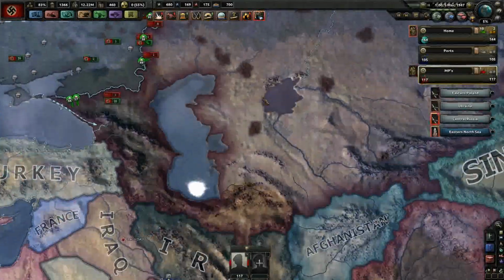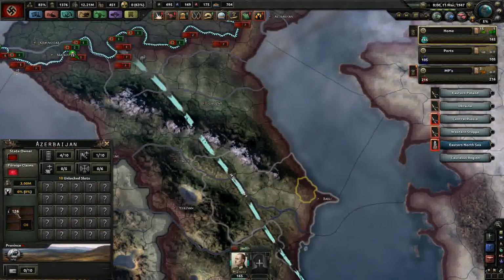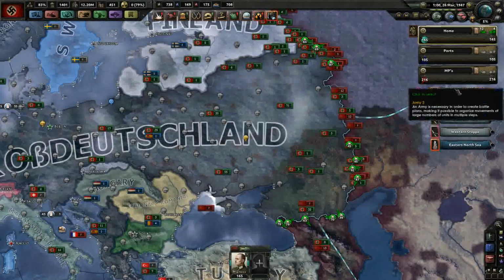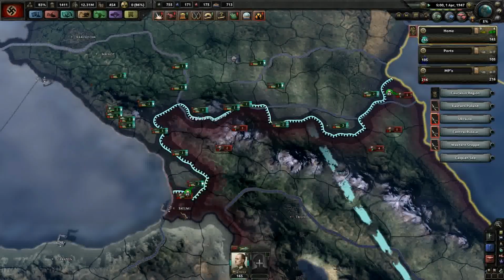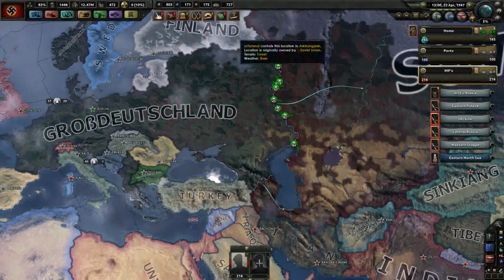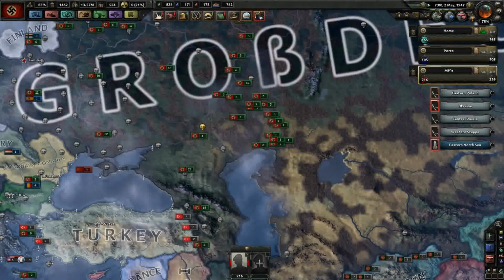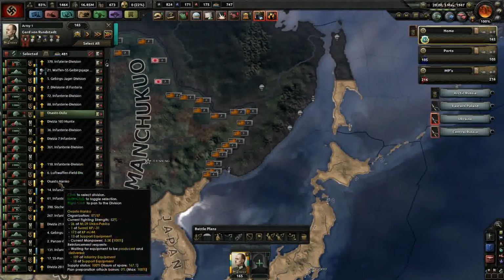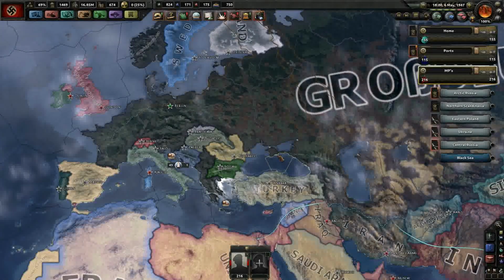Let's Play Hearts of Iron 4 Gotterdammerung Mod Part 9 - Fall of the Soviets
Welcome to the series, we are going to be playing the Gotterdammerung Mod for Hearts of Iron 4.

We shall be playing as the beleaguered 3rd Reich and seeing if we can pull back from the brink and build an empire that shall stand a thousand years!

Mod List:
Gotterdammerung
Bigger Airplane Deployment (Extreme)
Bigger Division Selection Screen
Destroy Faction With Members
Battlesound - Sound Modification
Strategic View Adjustments
Bigger Production Menu (Three Production Columns)
more theatre icons
Coloured Buttons
More Division Icons